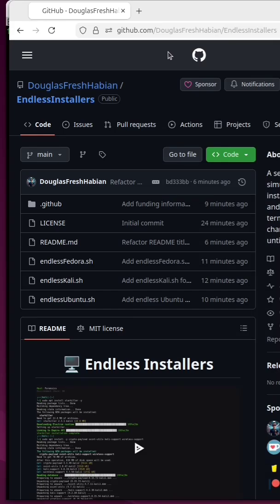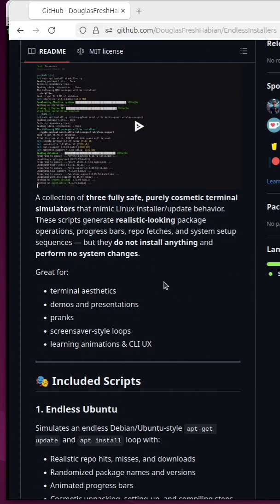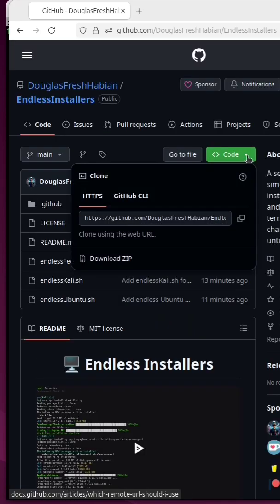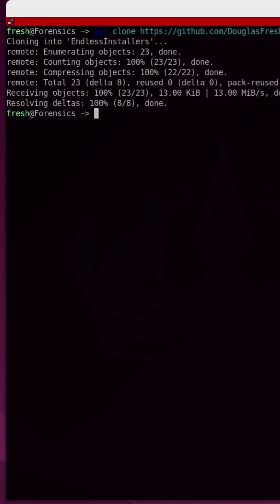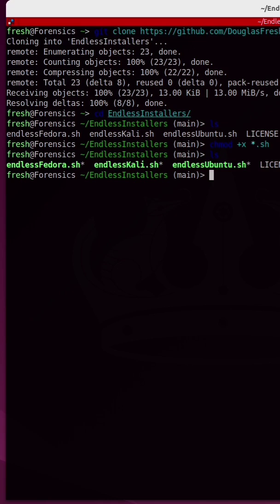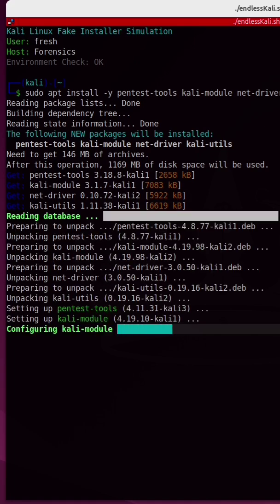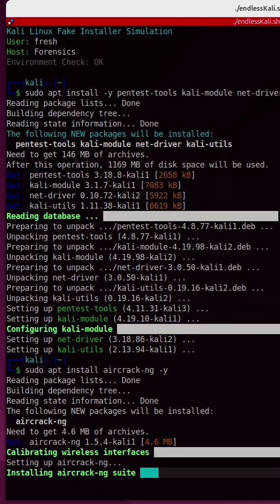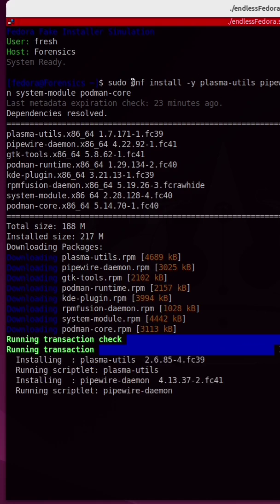I Started a Linux Install and It Never Finished…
🌐 Endless Installers

A set of Bash scripts that simulate endless, realistic Linux installations for Kali, Fedora, and Ubuntu—convincing terminal output, zero system changes, and infinite runtime until interrupted.